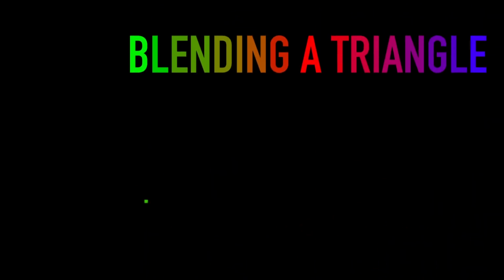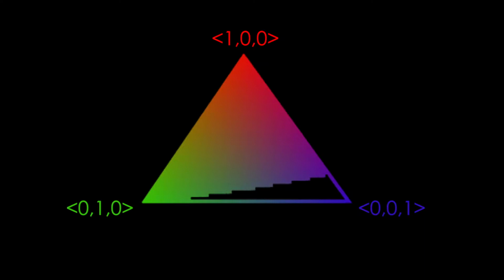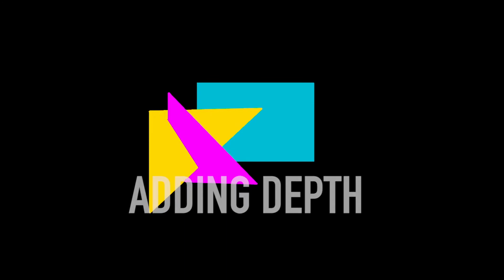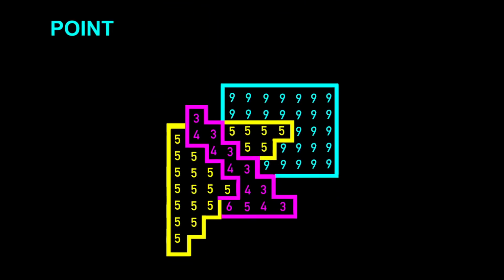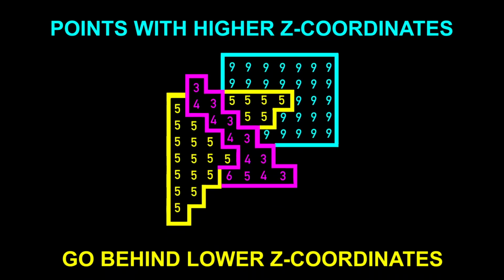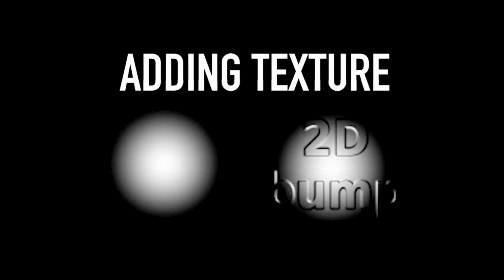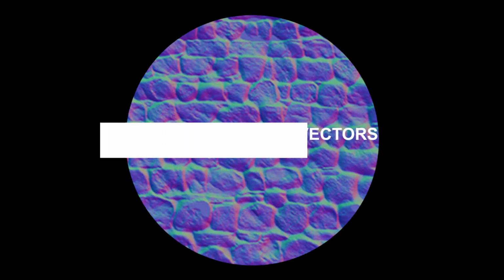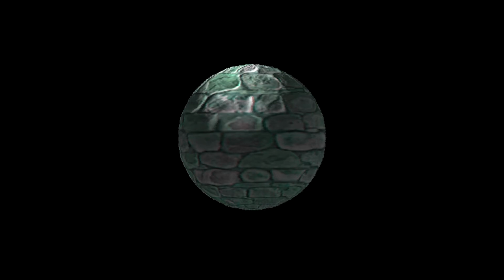I'm a Little Teapot